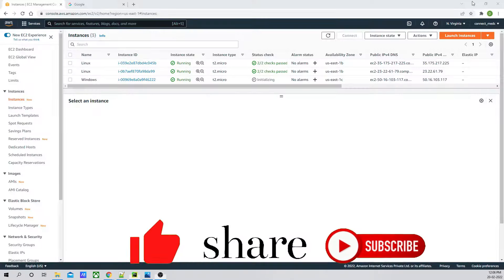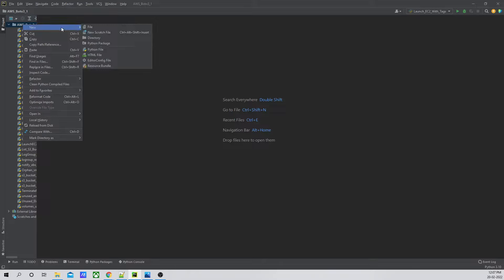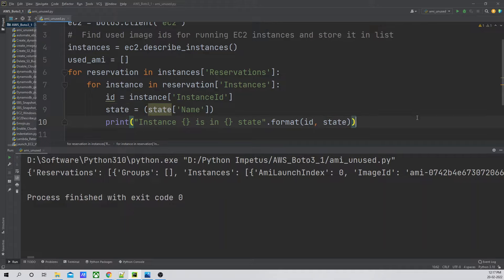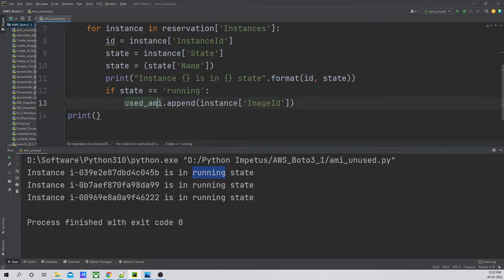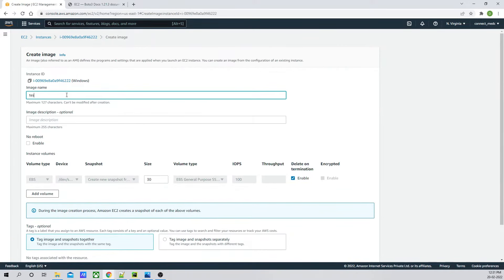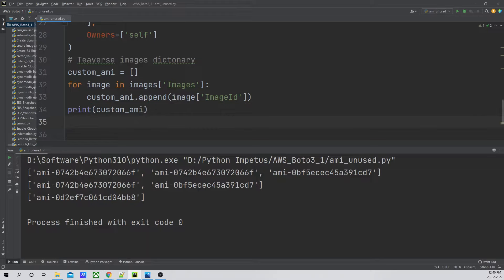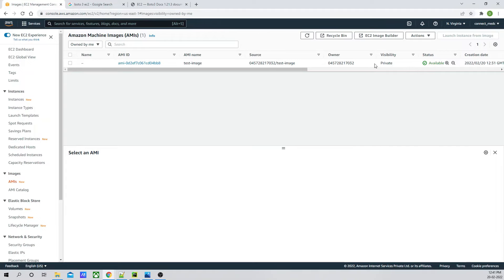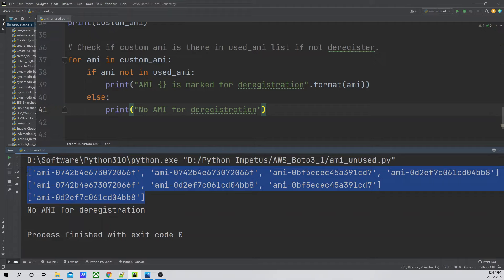Deregister Unused AWS AMI On Weekly Basis with AWS Lambda & EventBridge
In this tutorial we will be performing below steps

02:22 Find used AMI for running images and store it in list.
17:12 Remove duplicate entries from list.
18:47 Get all images from account in available state.
25:06 Traverse dictonary returned and fetch Image ID and append in list.
32:00 Check if custom ami is there in used AMI list if not deregister the AMI.
40:33 Create SNS Topic and subscription.
42:35 Write sns code to notify user.
56:31 Schedule lambda function on weekly basis.